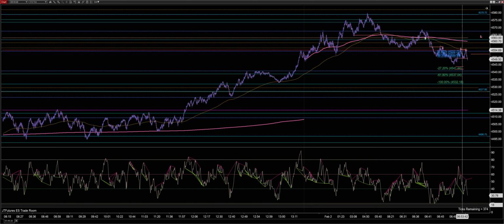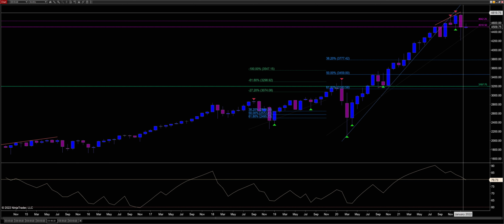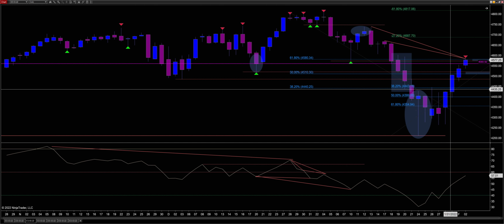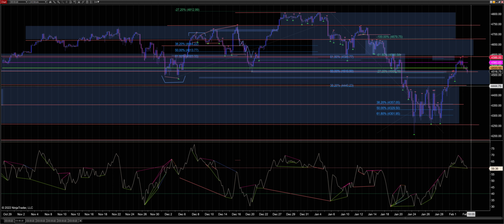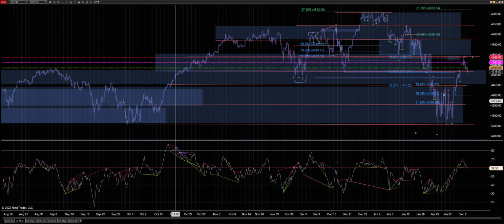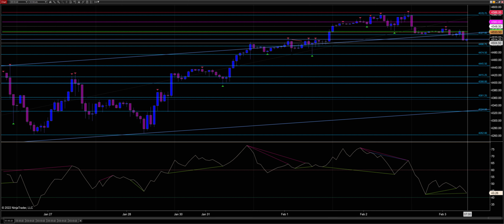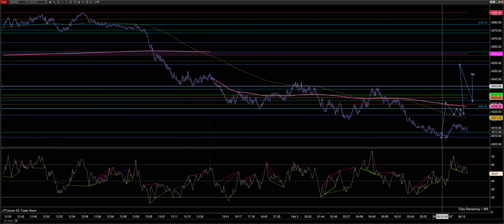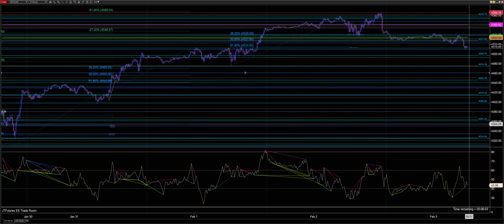ES Live Trade Room Premarket Analysis for Thu. Feb 3, 2022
Good bearish signals from our expected resistance zone meant we wanted to see price break above the local highs before we had any confidence in the bulls. Bulls needed to push above 4533.50 and 4535.25 as a first clue for higher. Looking for shorts into 4509 and 4496.75 for starters.